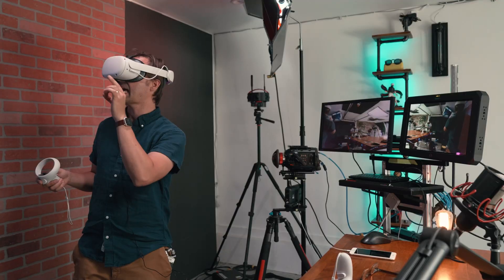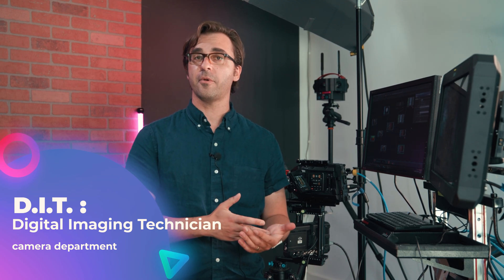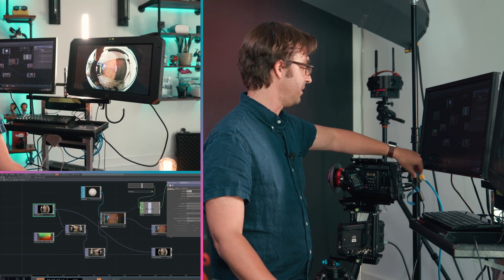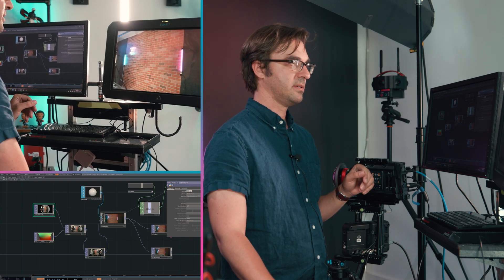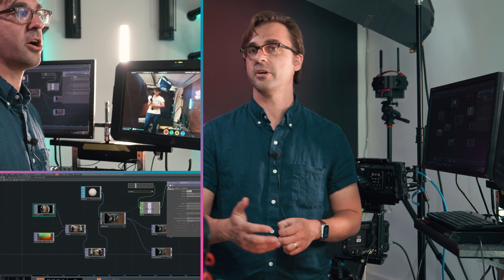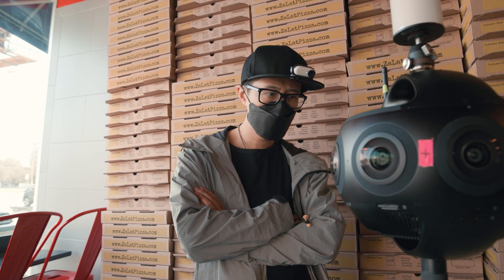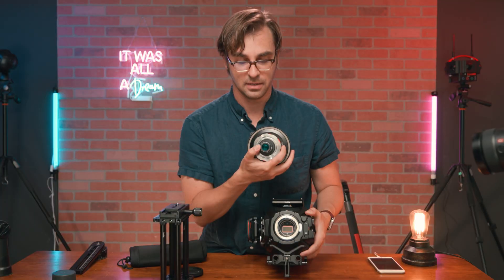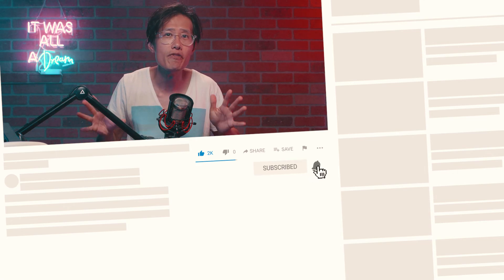How to Be a Pro VR Digital Imaging Technician (DIT) - Oculus Quest, TouchDesigner, STMap Tutorial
Those of us who have been on professional film productions anytime in the last two decades or so know the utter importance of having a qualified and talented DIT on set. In this new series, Matthew and I will teach you how to become a professional Digital Imaging Technician / DIT on a Virtual Reality VR film set or a commercial. We will cover “What is a VR DIT” / “How to view live inside Oculus Quest 2" / “How to manage VR media” / “How to build your own DIT cart” and many more professional topics that will help you succeed in the VR Film world.
If you are a VR producer looking to hire a VR DIT, make sure who you hire meets these requirements:

0:00 - What you'll learn in this VR DIT series
1:53 - What's a DIT
2:35 - Look Up Table (LUT)
2:57 - What's a VR DIT
4:06 - TouchDesigner By Derivative
7:19 - Blackmagic Design URSA Mini Pro 12K Log conversation
9:11 - Media Management
10:15 - USB Speed
11:57 - Hedge DIT review
12:22 - STMap & PTGui
13:03 - Why VR DIT is important on set
15:00 - What's next

Atomos Sumo 19"
Blackmagic 12K
Oculus Quest 2